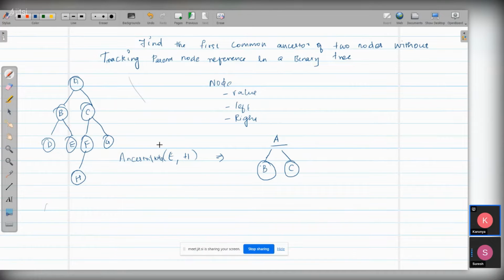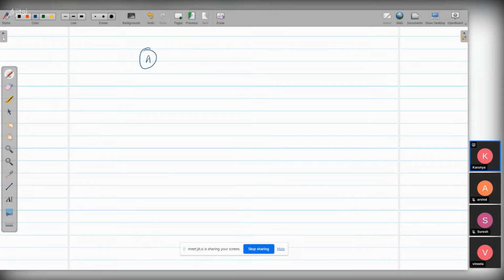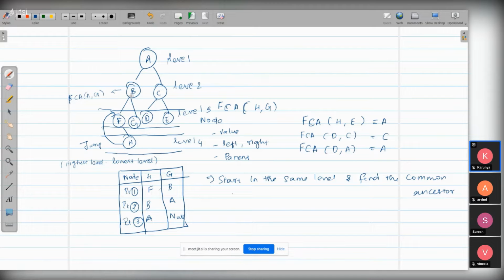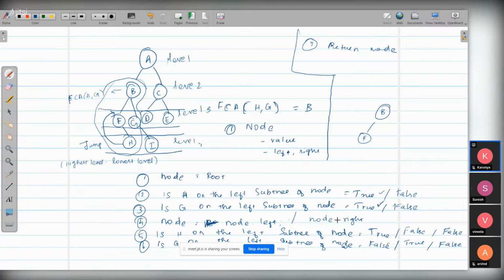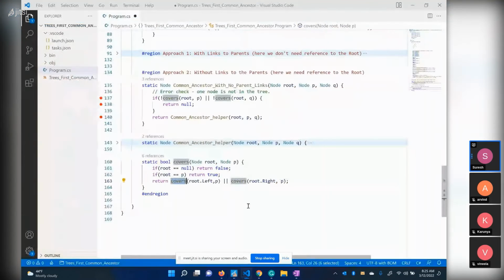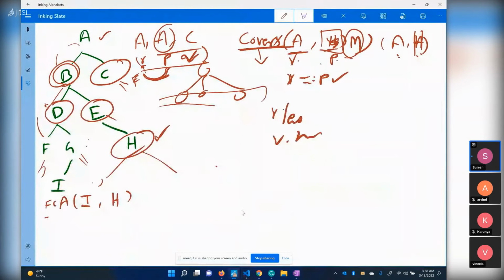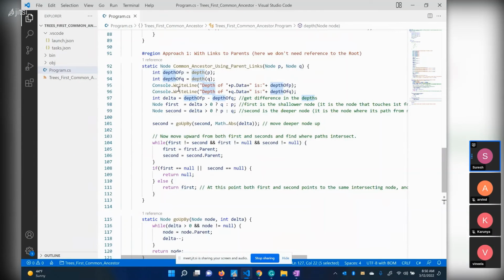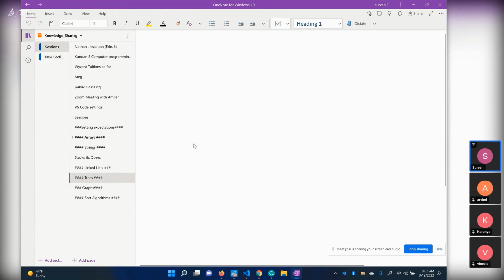Session #34 on Trees-Find 1st common ancestor of two nodes in binary tree without ref to Parent Node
Here are the Concepts we discussed in this video:
(1) Find the 1st common ancestor of two nodes in a binary tree (Without using Parent node reference)